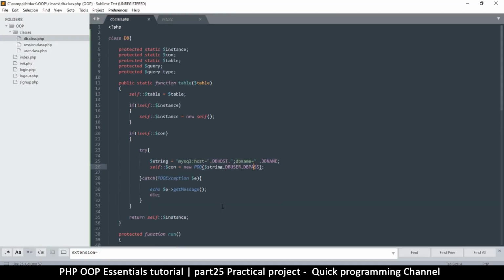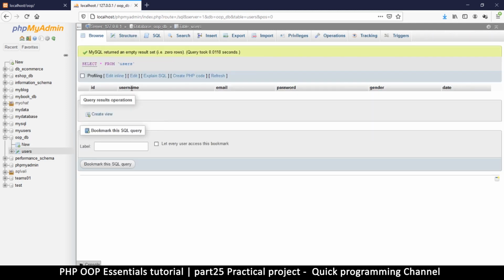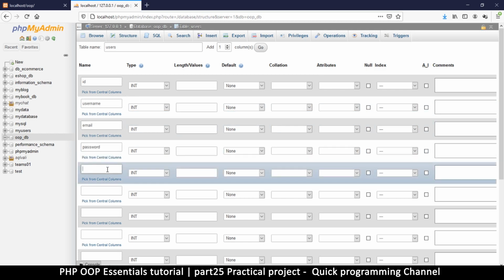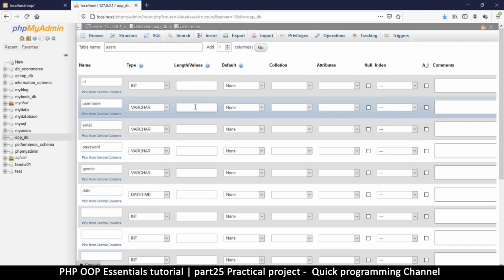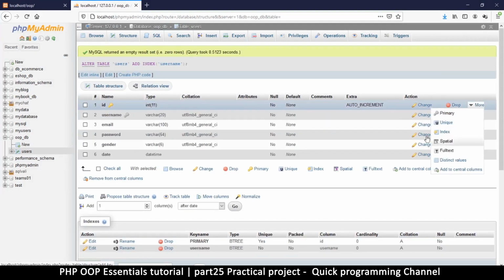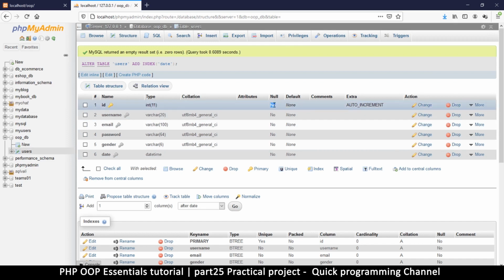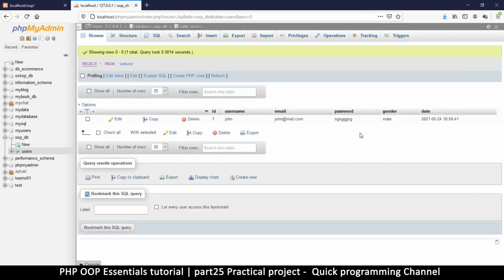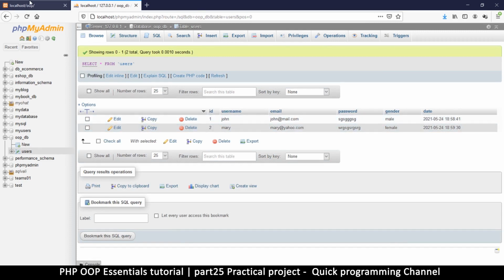#25 PHP Object Oriented Programming Basics - OOP | Practical project | Quick programming tutorial